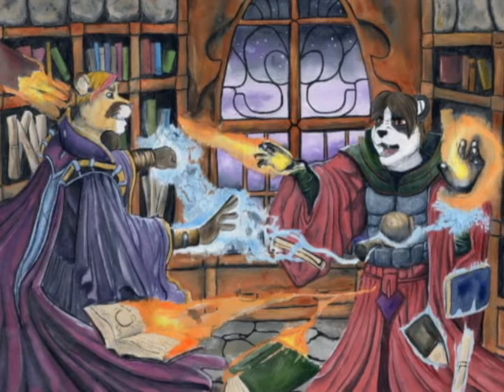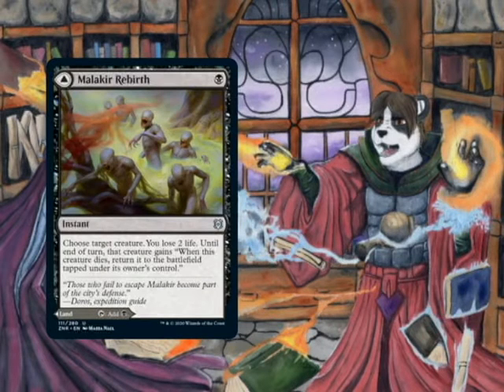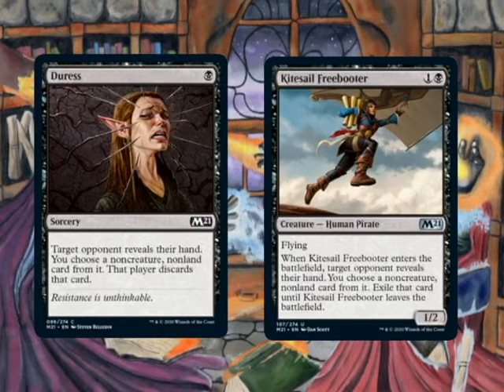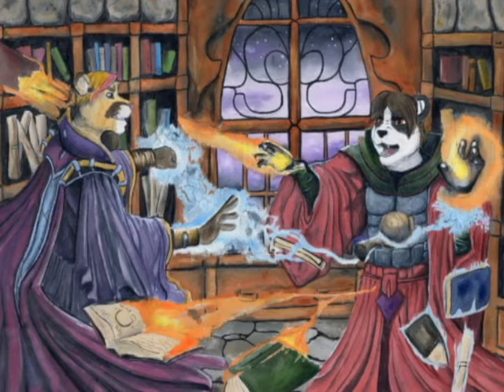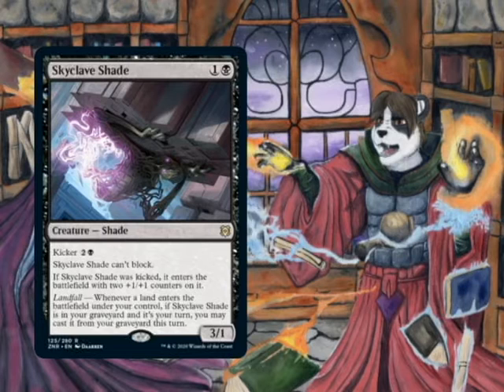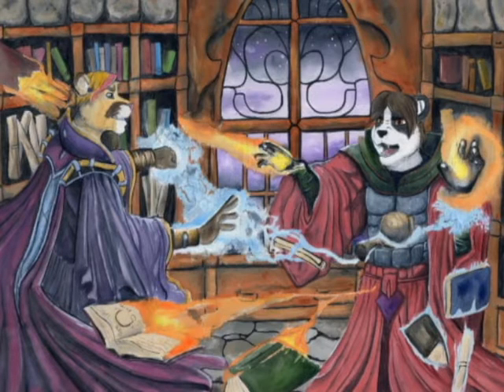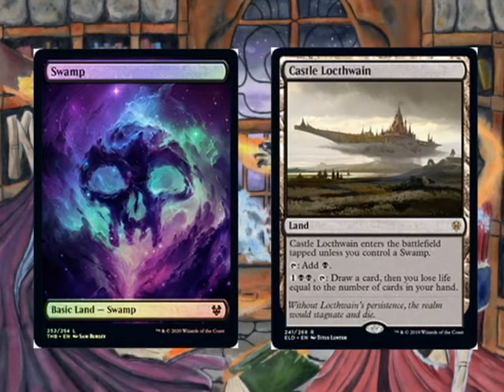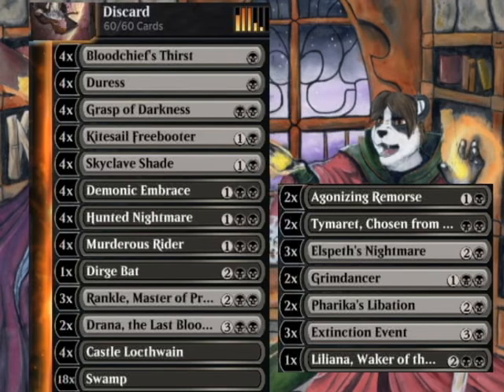[YAAV][Mythic Ranked] 6.2 - ZNR Standard Budget Discard Post Rotation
Update 2024: This deck and related previous decks were instrumental in reaching the Mythic Rank on Magic Arena.

A continuation on my journey in deck design.

"Budget" deck as the only big money card is Rankle.  ~$125 according to my deckbox.org at the time of posting.

Also lost to rotation is Knight of the Ebon Legion, but I don't think I'll edit the video again.  It is past my bedtime.  Also, I have referenced new set cards that I tried out for a while before settling on this build for the video.

This deck evolved out of another brew not featured on this website where the goal was to use discard and low cost removal spells (Spark Harvest & Assassin's Trophy) and hope a singular threat (like a Rotting Regisaur, Knight of the Ebon Legion, or Woe Strider) would go the distance. The deck was fun and had a lot of good games.

Seeing the many decks run way more land these days and the spoiling of Liliana, Walker of the Dead, I decided to go full discard.  With the M21 spoiling of Demonic Embrace, I decided that any creature could potentially become a finisher and the deck was completely overhauled.  Testing commenced.  Liliana was ultimately kicked to the curb due to being too irrelevant most of the time, but has become a great closer out of the sideboard against midrange and control.  Here is the list at this point in time as I think it is again ready for public sharing and scrutiny.